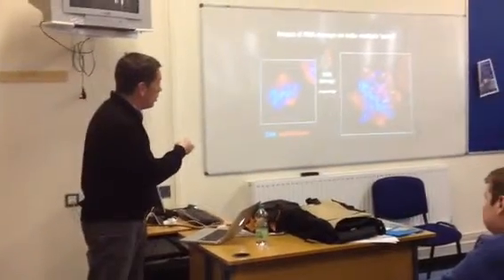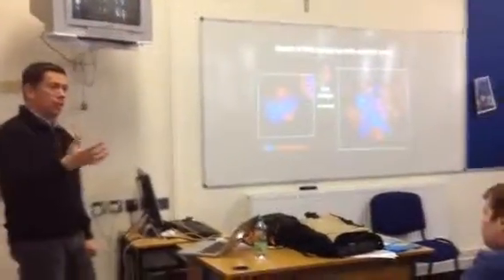Mitosis and Cancer Cells